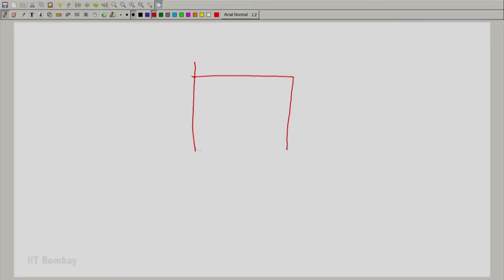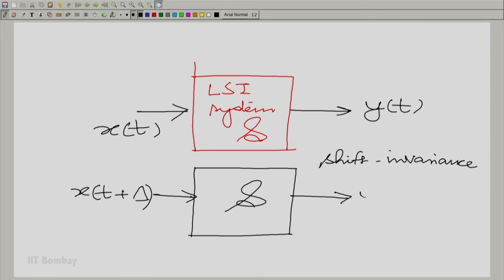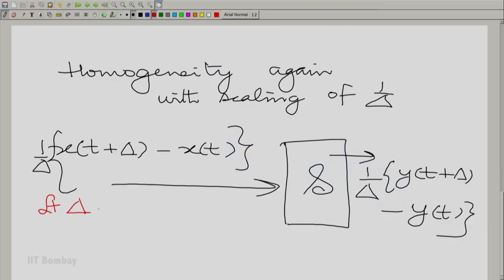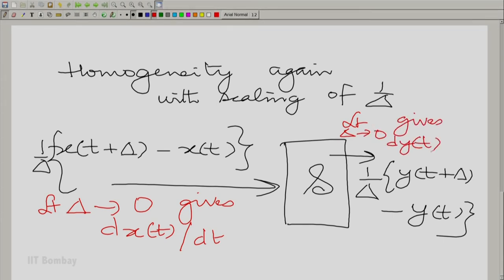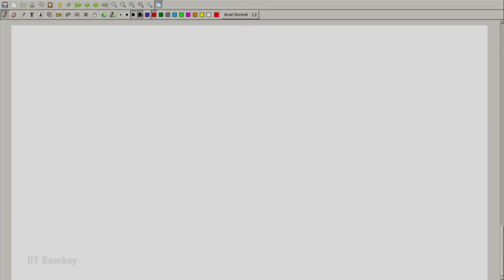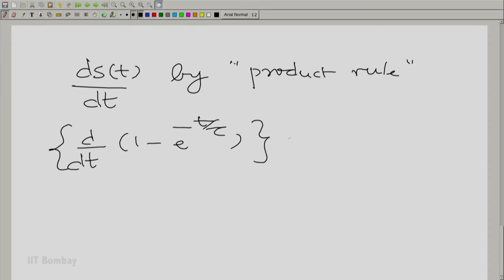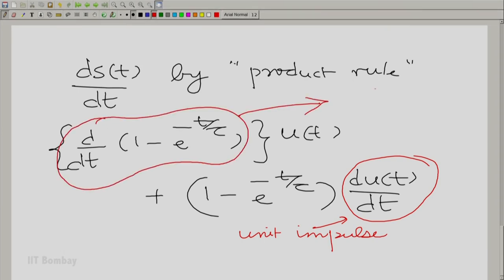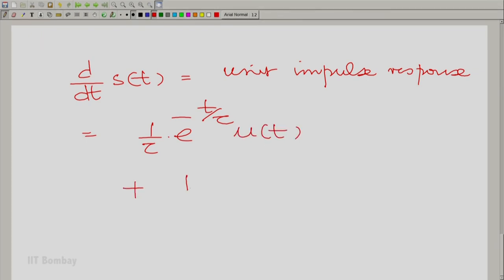EE210x S118 Unit Impulse Response of RC Circuit